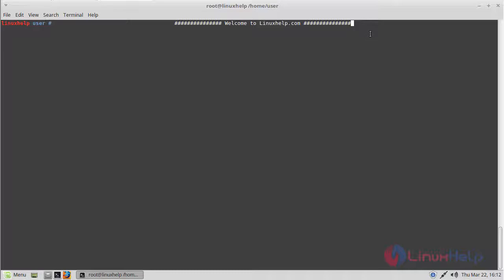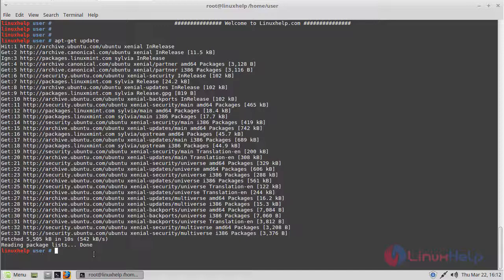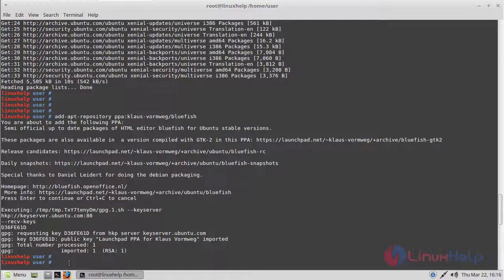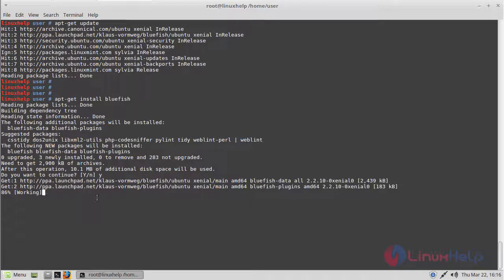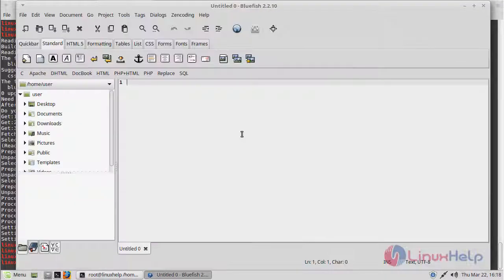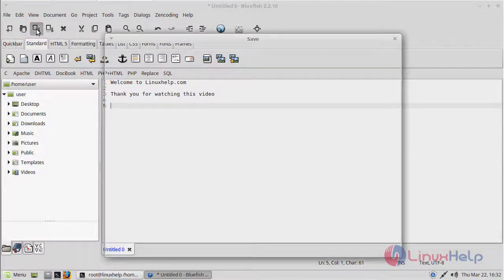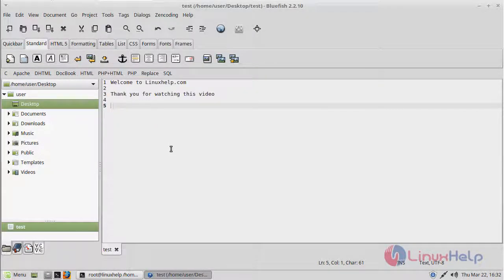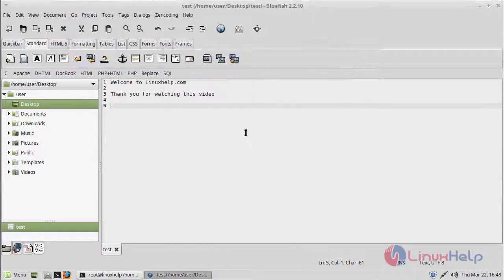How to install Bluefish 2.2.10 on Linux Mint 18.3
This video covers the method to install Bluefish 2.2.10 on Linux Mint 18.3. Bluefish is a free and open source software that text editor with a variety of tools for programming and development of dynamic websites.